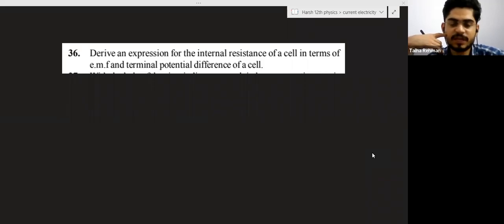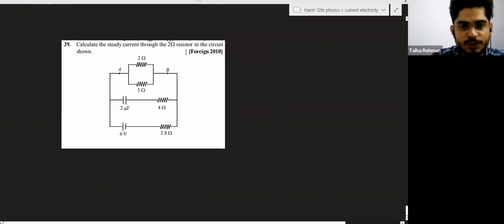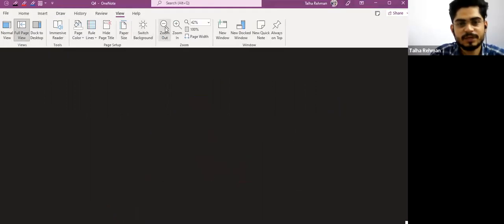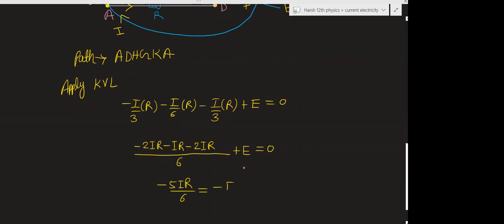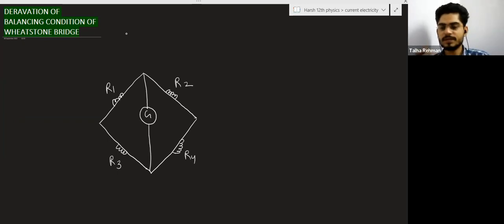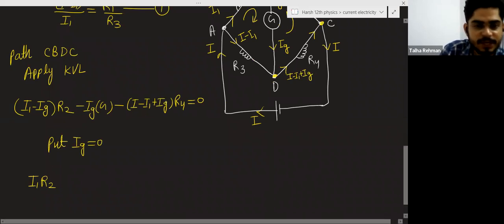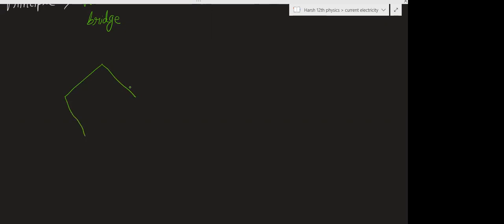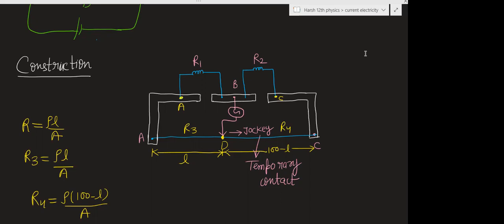Learnivio | Equivalent Resistance Using Kirchhoffs Laws | Lect 11 | Harsh | 08-09-2022